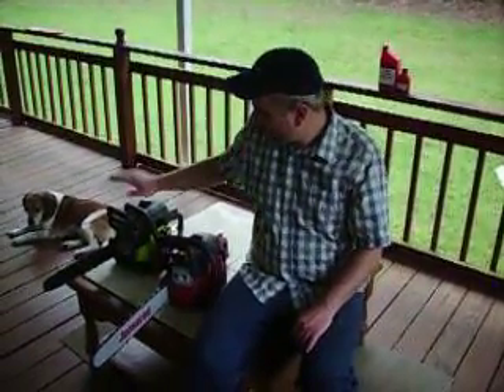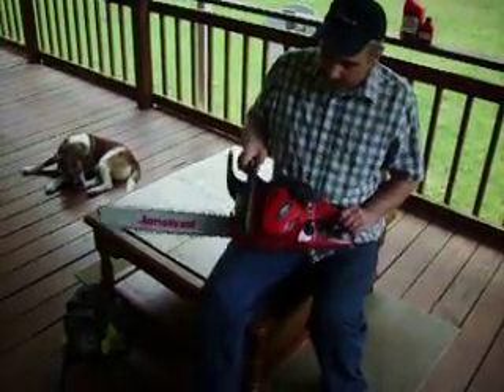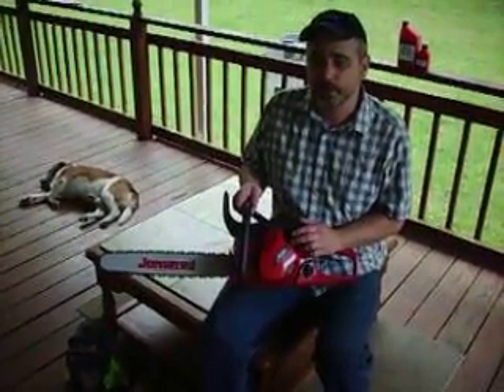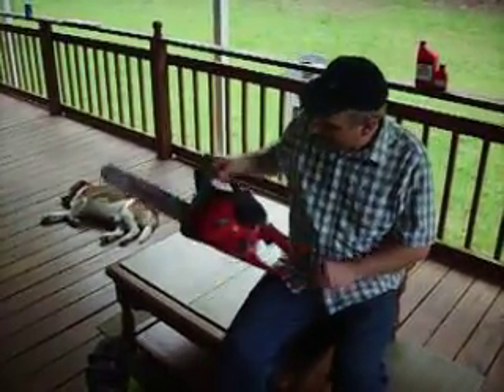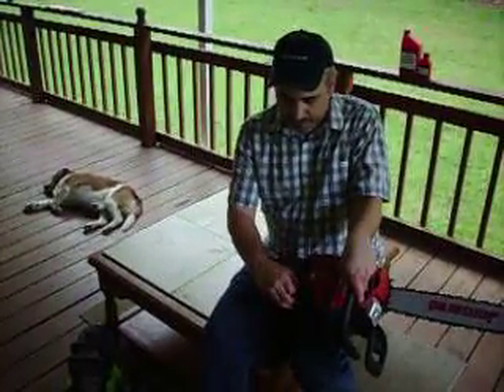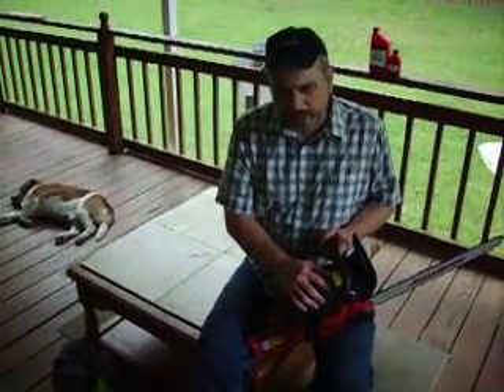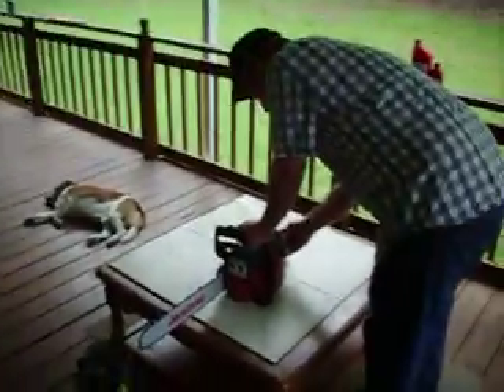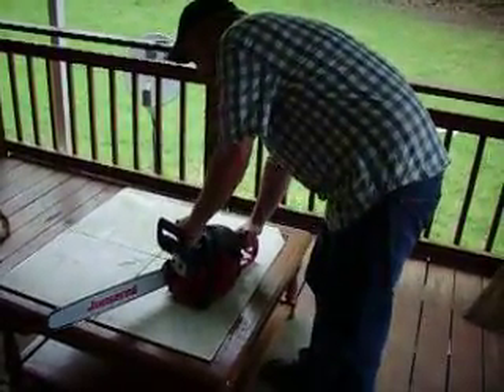JONSERED/HUSQVARNA CHAINSAW REVIEW